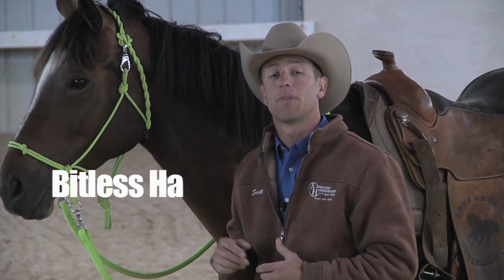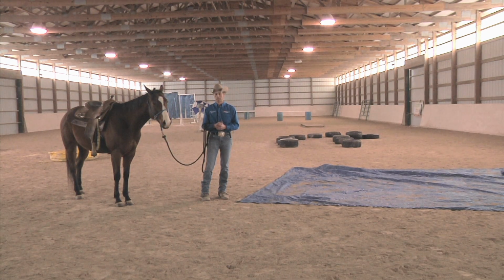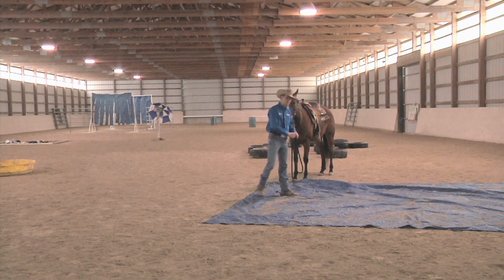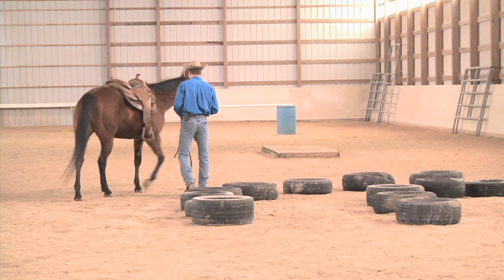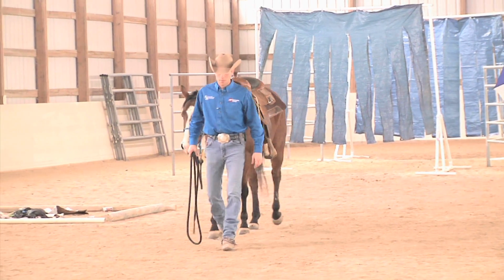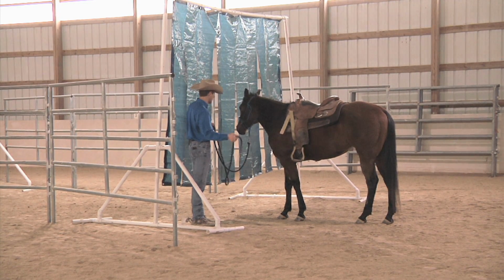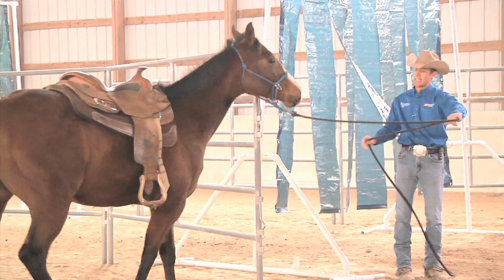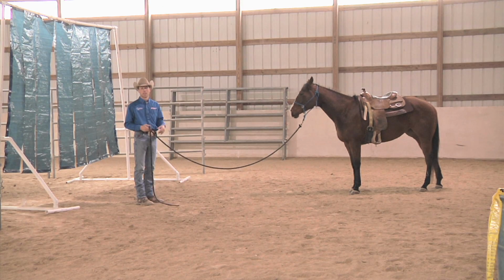Horses Overcoming Obstacles for a JPR - Advantage Horsemanship TV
Teaching your horse to overcome obstacles can sometimes be tricky, but when using Scott's methods and approach, it can be easy to achieve success!